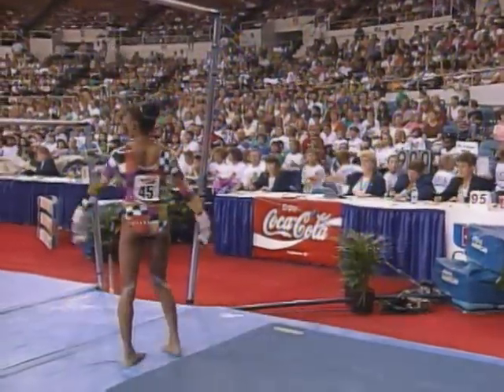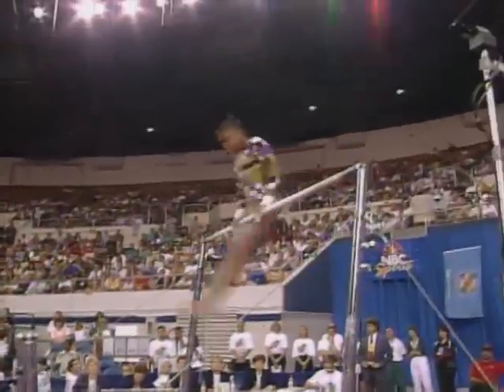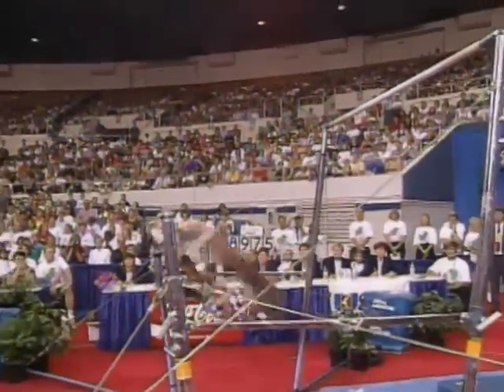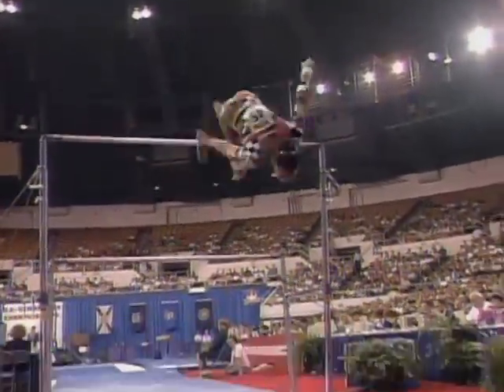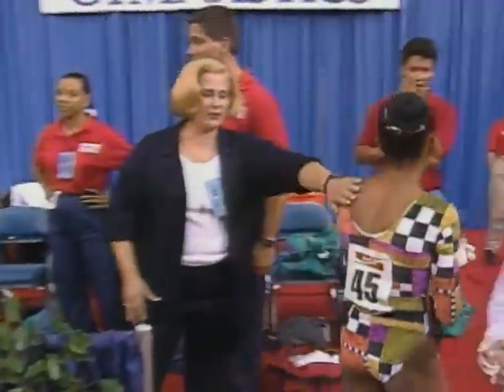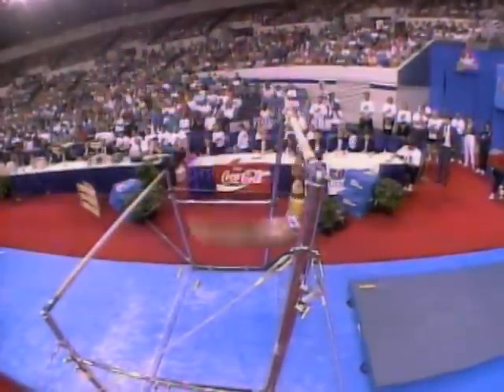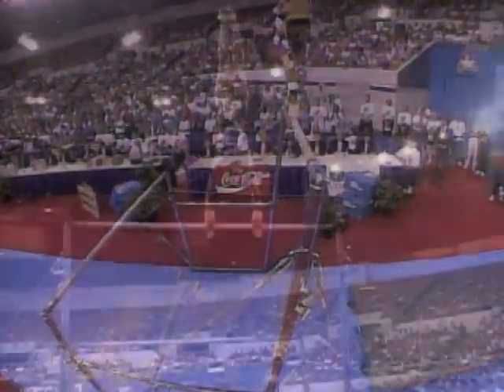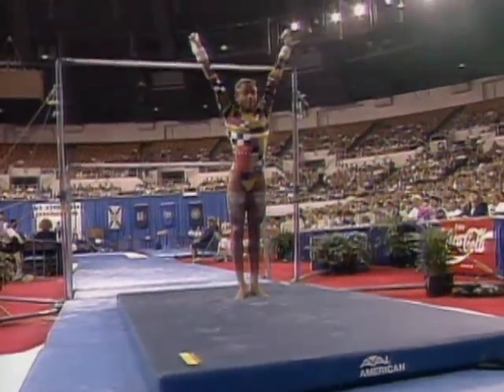Dominique Dawes - Uneven Bars - 1994 U.S. Gymnastics Championships - Women - All Around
Score: 9.850
Aug. 26, 1994 - Municipal Auditorium - Nashville, Tenn.
Coca-Cola National Gymnastics Championships